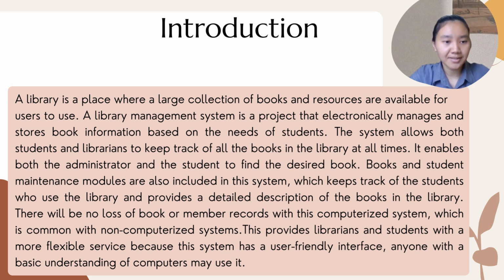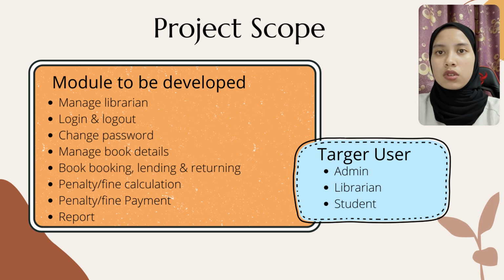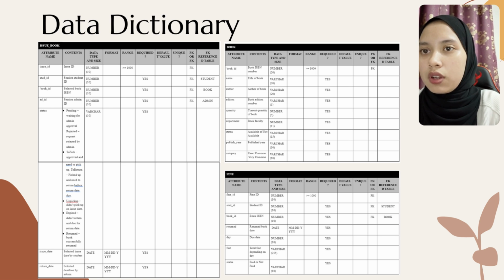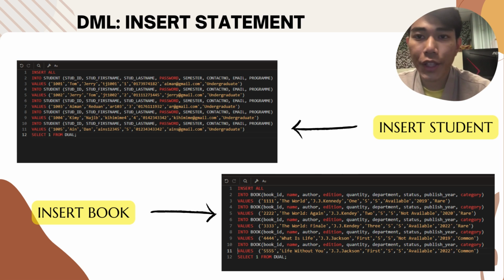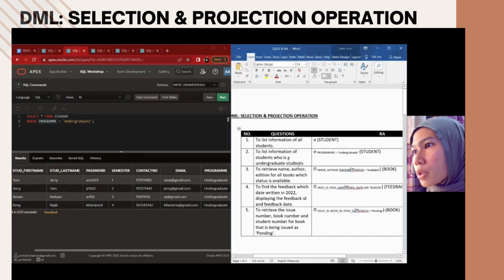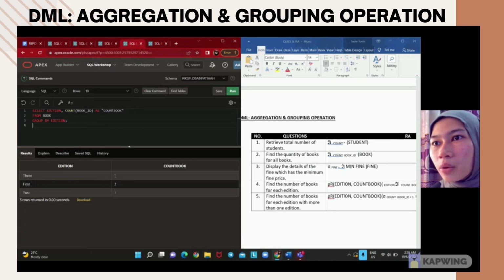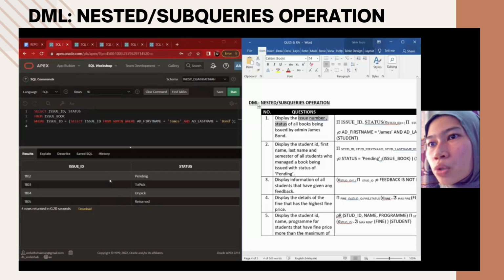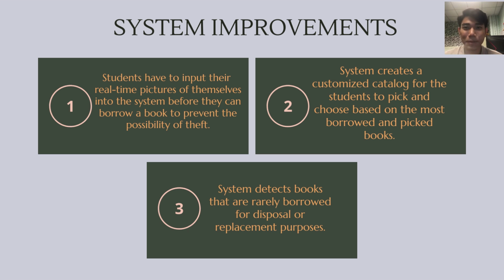BITP1323: Library Management System (LMS)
This video is for our BITP1323 Database mini project.